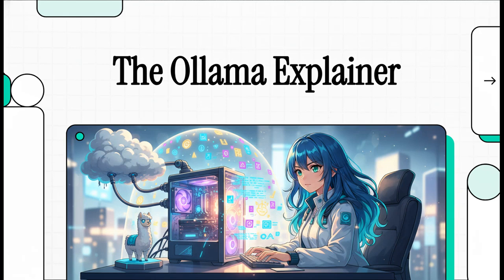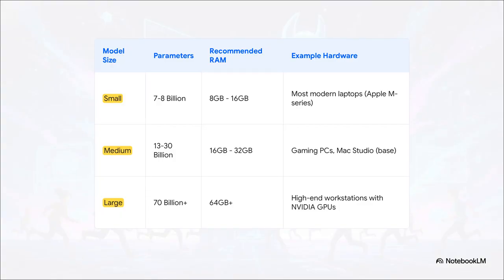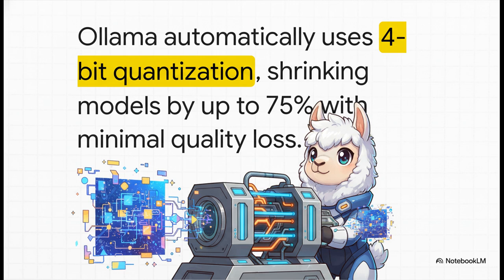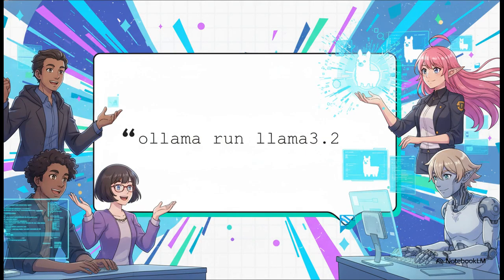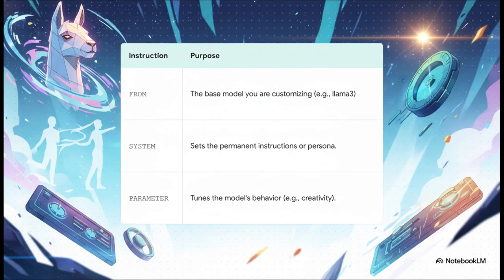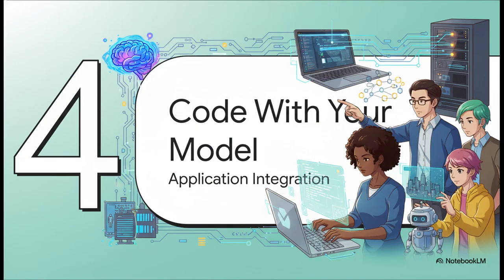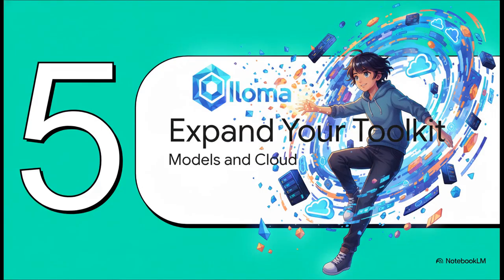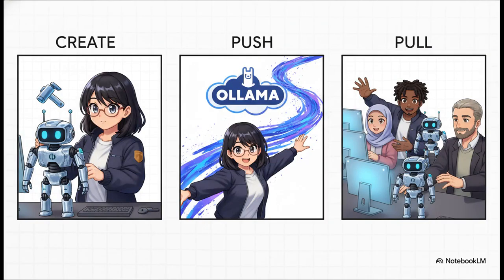Free Ollama, Run AI Model Locally On Your Machine - 2026!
You can save money by using your own Model that you can use on your computer - The model is called Ollama and you can install it freely and use without internet. The video details a guide to Local LLM Implementation on your system.

Please note some of the content may be AI generated and you are welcome to copy and share it with your loved one.